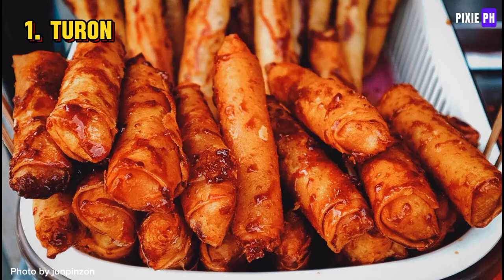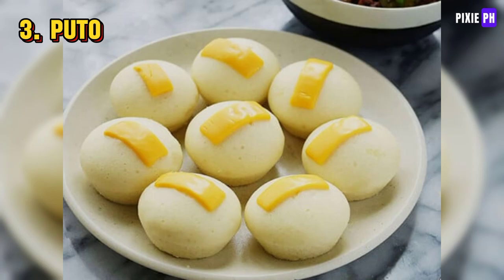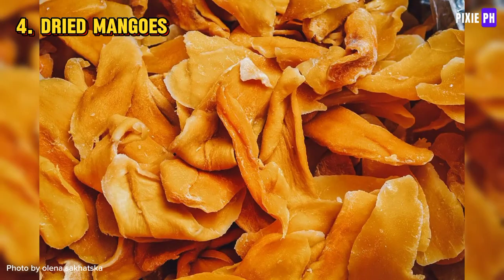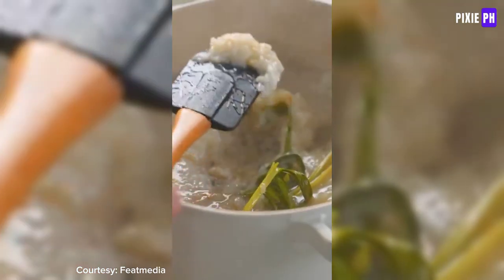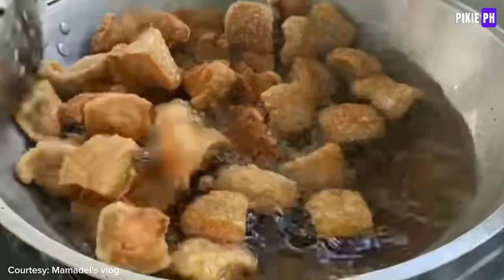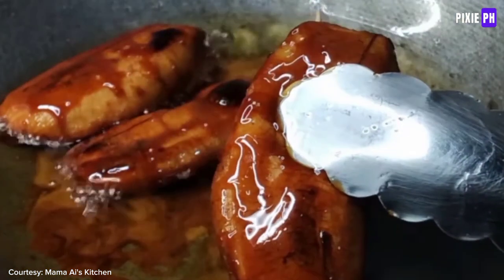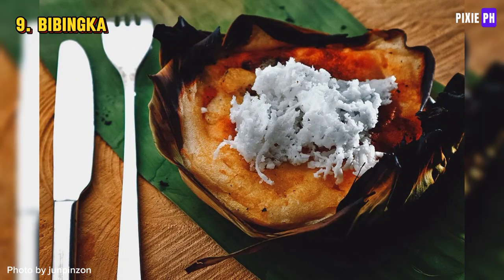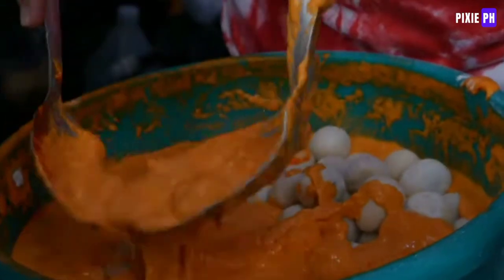FILIPINO SNACKS | Pixie PH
Filipino snacks, known locally as merienda, are a rich and diverse part of the Philippines' culinary tradition. These snacks often blend indigenous ingredients with influences from Spanish, American, and other Asian cuisines, resulting in unique flavours.